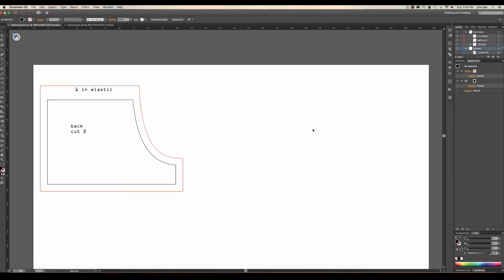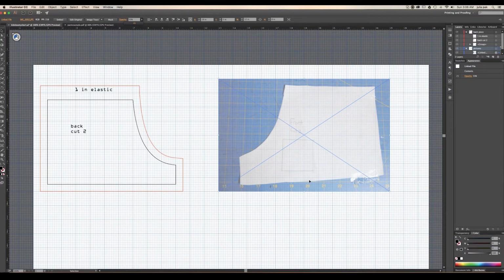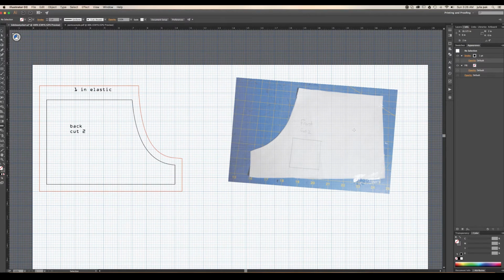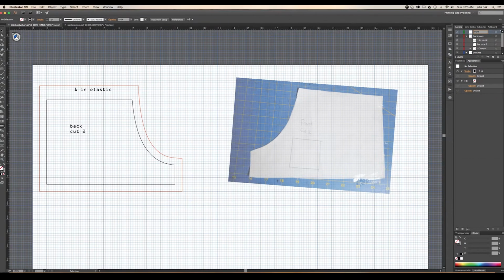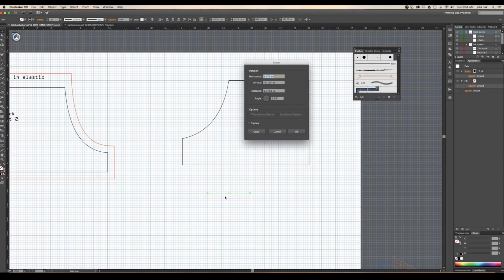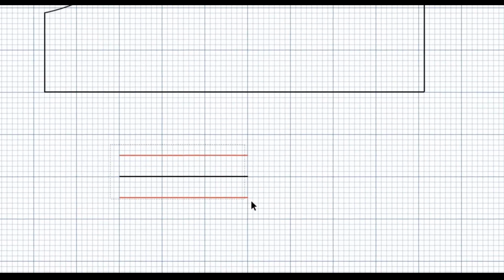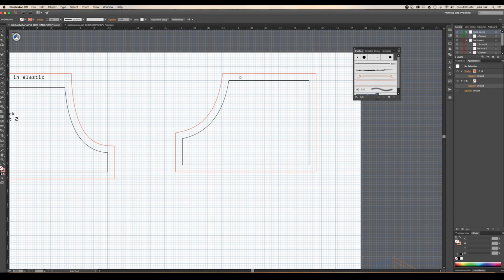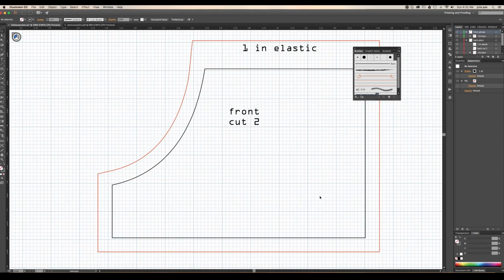How to make a pattern for booty shorts and add seam allowances in illustrator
In this video I show you how I copied a pair of booty shorts and made a pattern for them in adobe illustrator. I also show you how to add seam allowances to your pattern in illustrator.